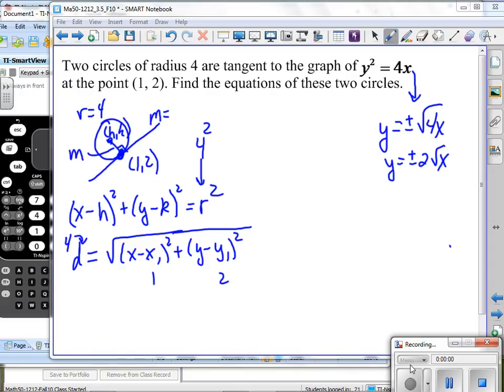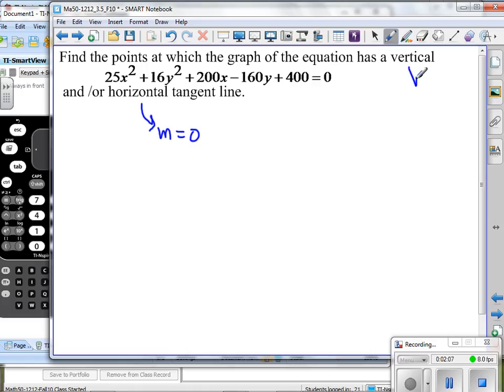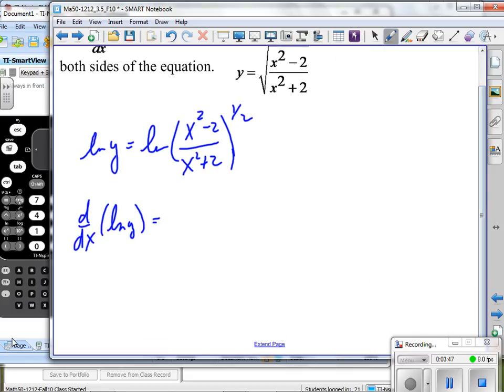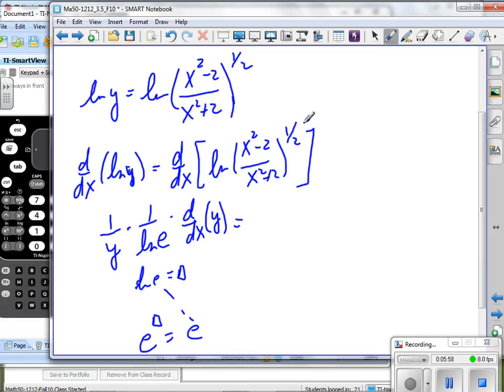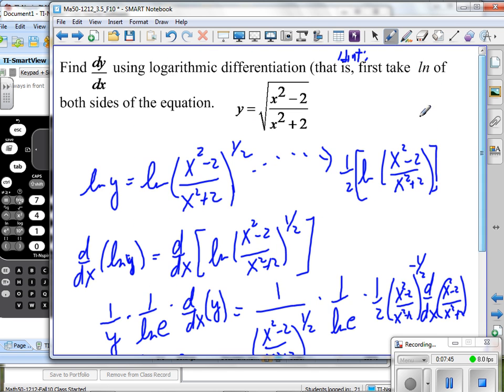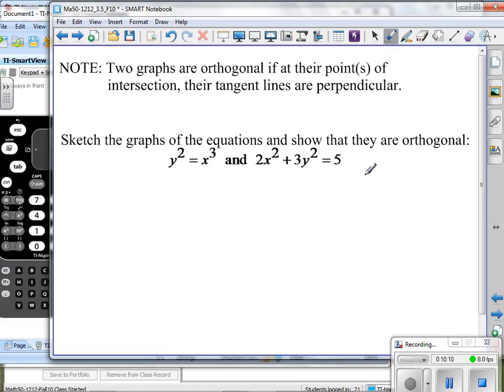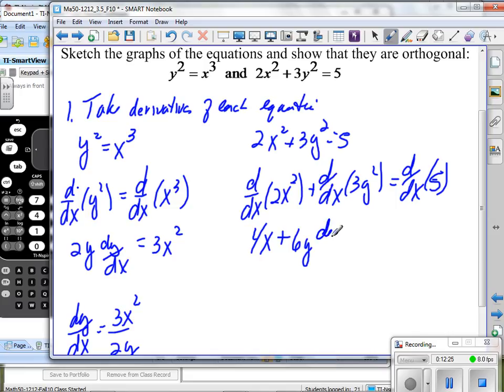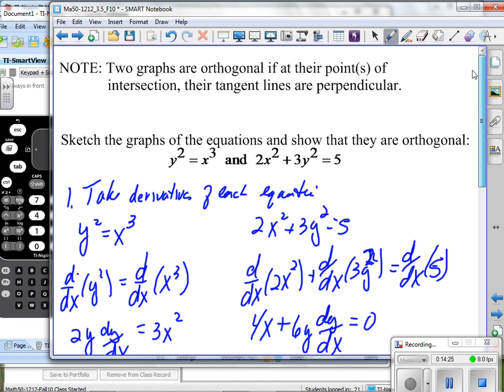Math50 Sec3 5D from Thursday 10 21